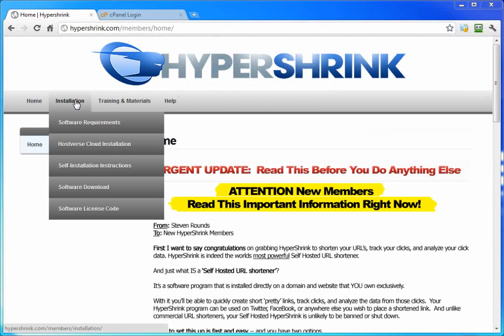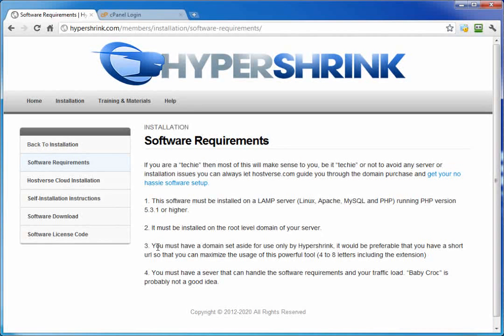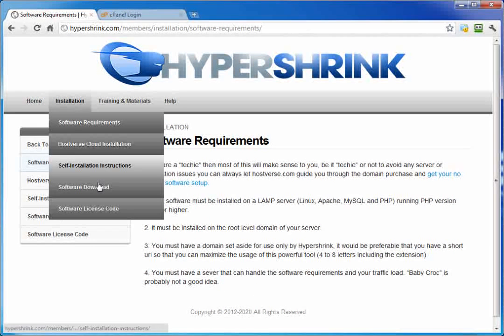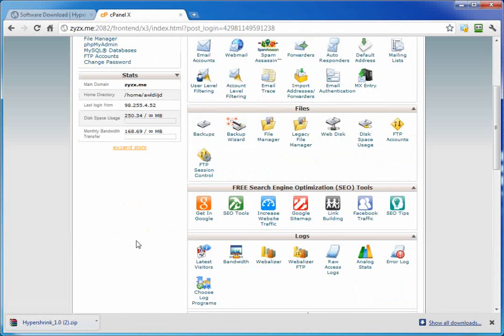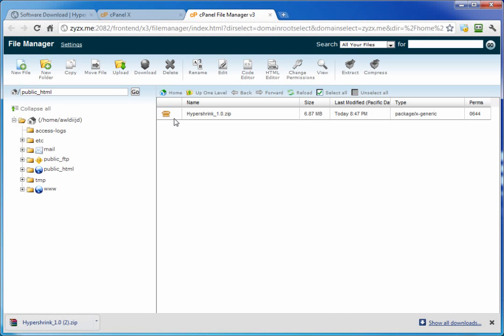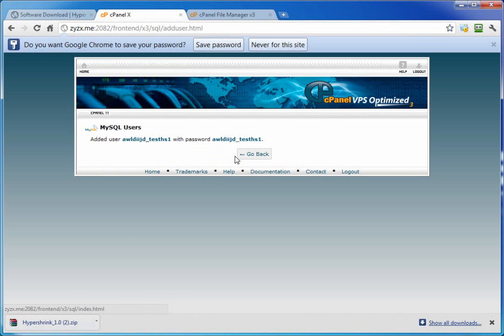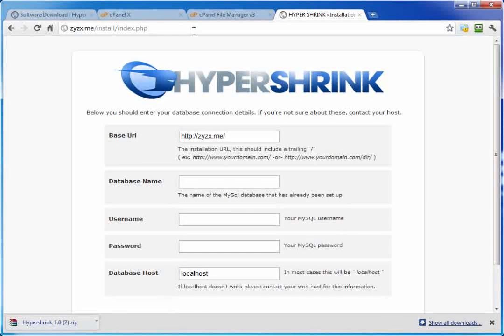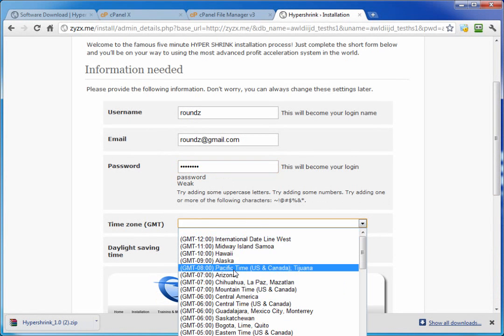How to "Self-Install" Hypershrink - The best URL shortener in the world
Self installation video for Hypershirnk, includes software requirements, cpanel, upload and complete installation instructions.